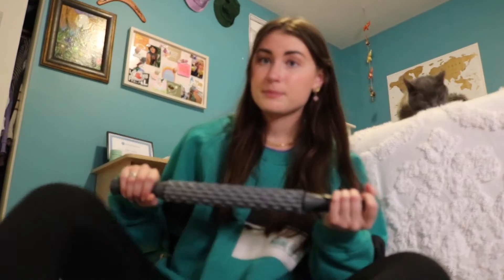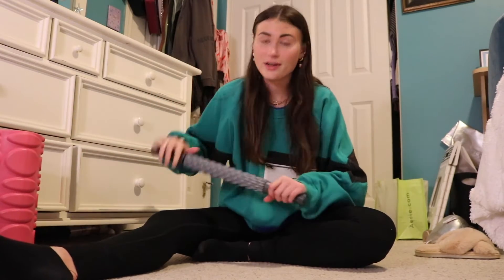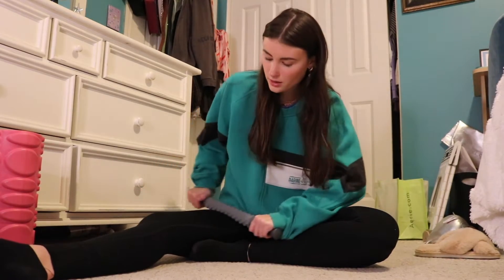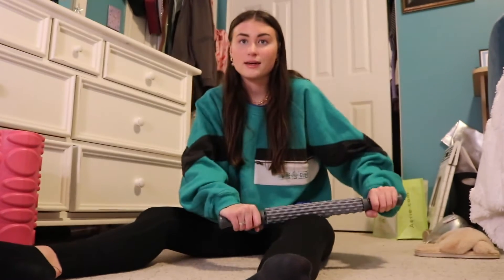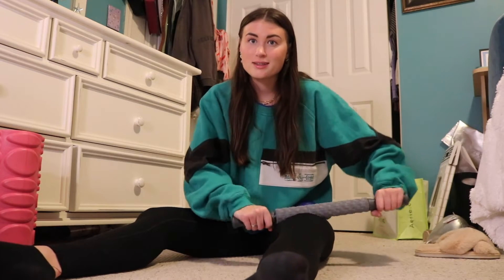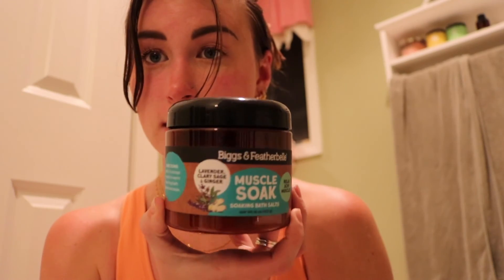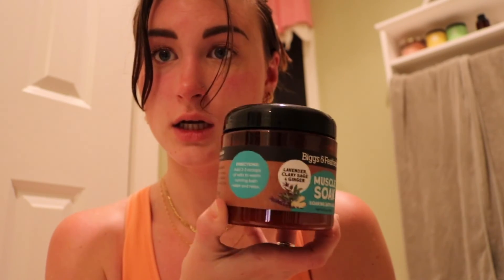The Ultimate Recovery Reset | Foam Rolling, Cupping, Sauna, + more!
🌟Social Media🌟
Fitness Instagram: @emmie_fitness_
Personal Instagram: @emmie_emily

Emmie is a NASM Certified Personal Trainer and a PN1 Certified Nutrition Coach.

This workout may not be suited for you and by doing this workout you agree to do so at your own risk. While I am a personal trainer, these workouts may not be suited for you as they are not customized. I strongly recommend that you consult with your physician before beginning any exercise video. Results from each workout vary from person to person.  The information contained in this video is for general informational purposes only and is made available to you as a self-help tool.

MUSIC
Credits below.